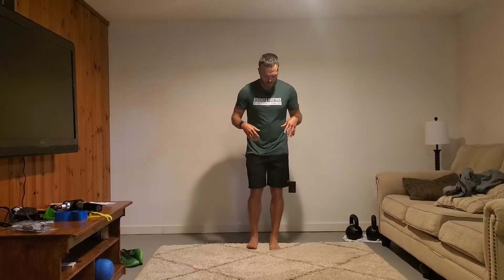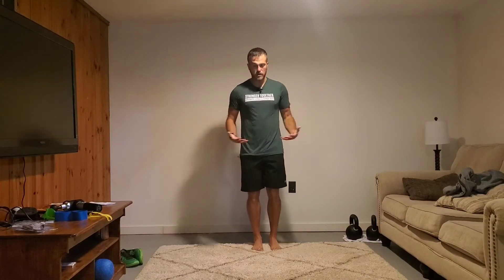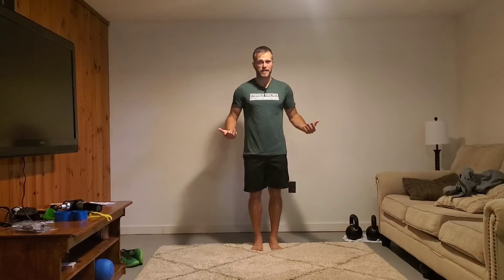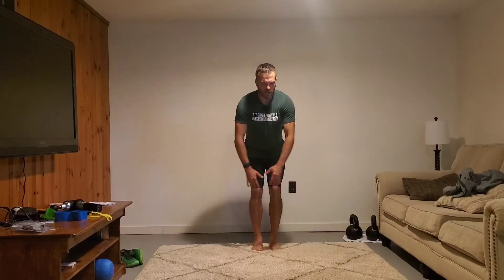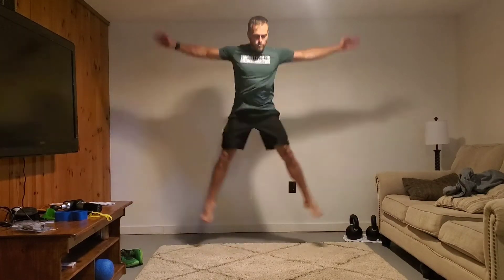Unity Fitness - Star Jumps